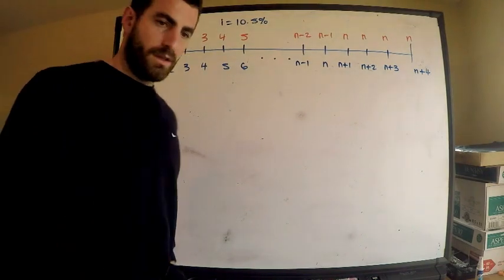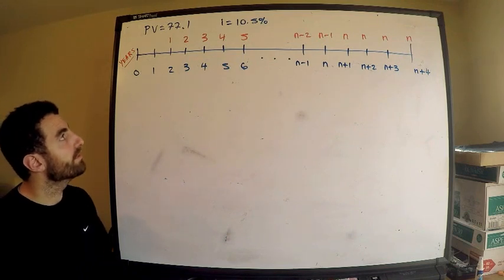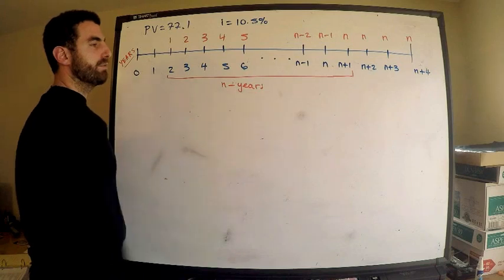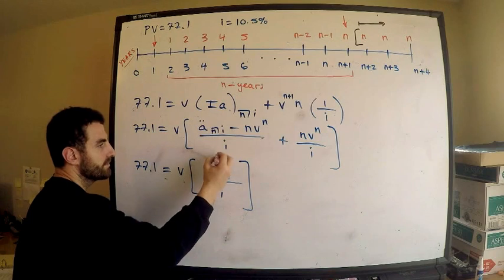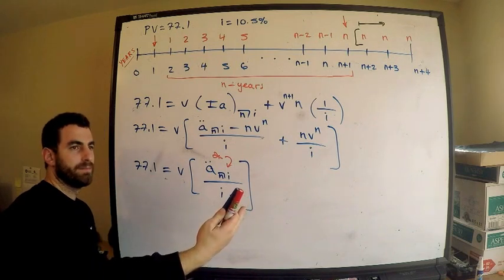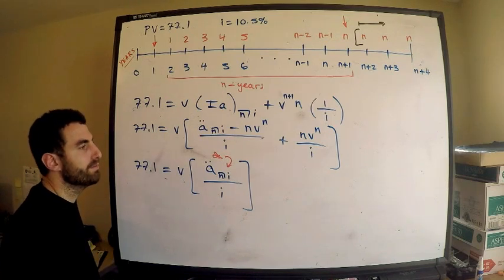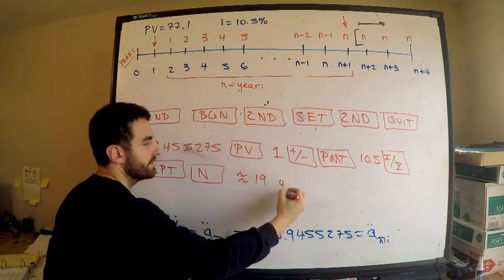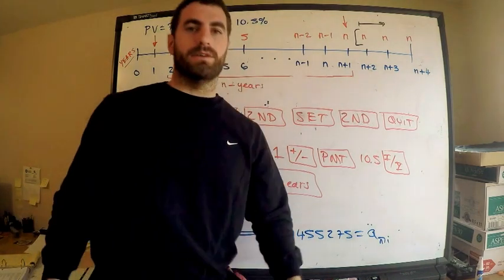SOA #6 Exam FM | Perpetuity-Immediate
Valuable formulas needed for Exam Fm